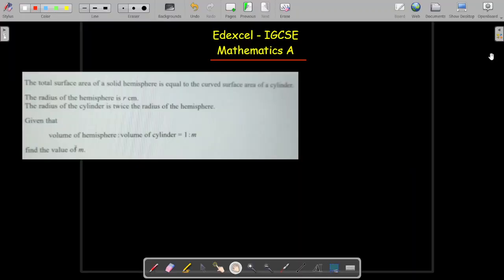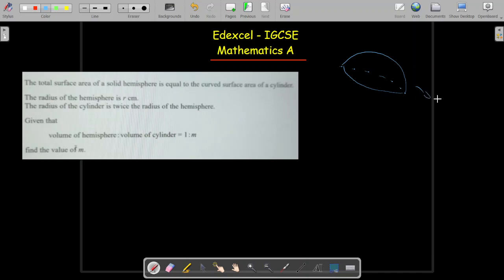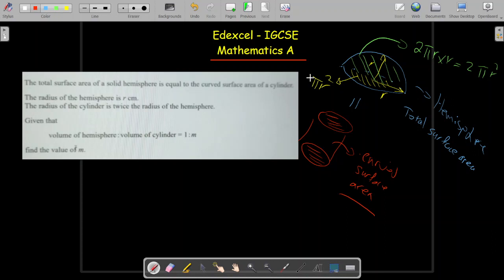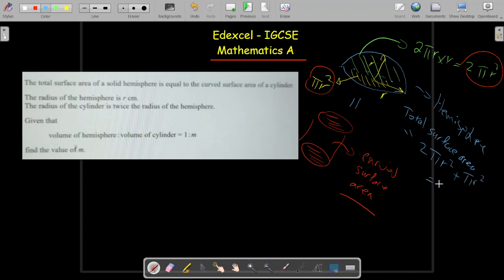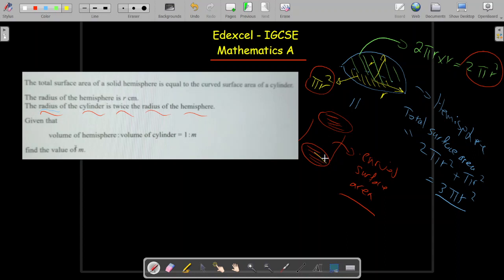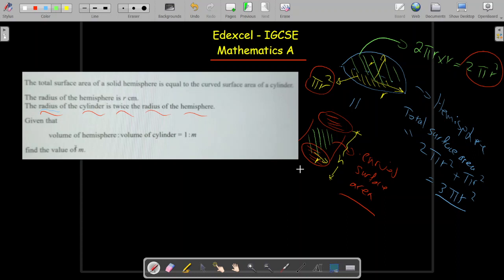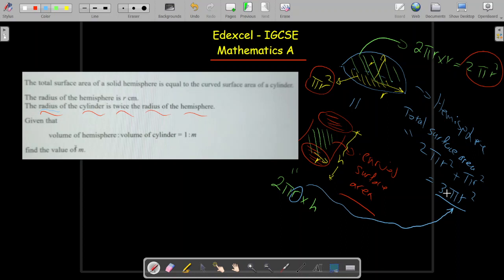[Edexcel - IGCSE] - Mathematics A - Q4 - Hemisphere & Cylinder Shapes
Abdurrahman Dawi - Senior Educator